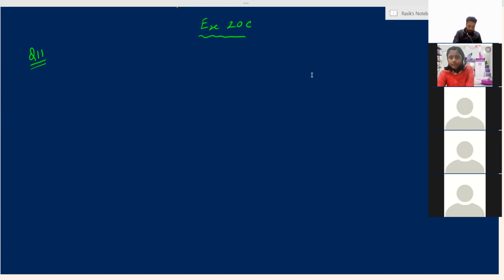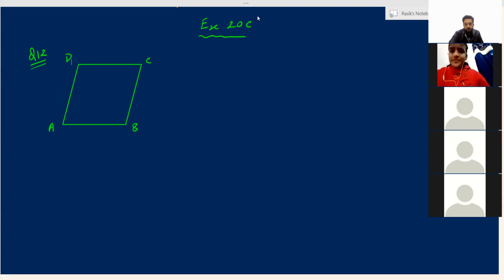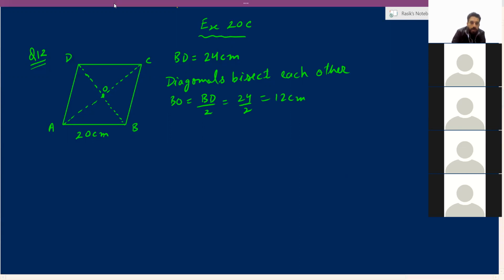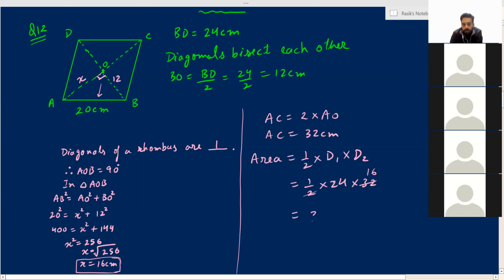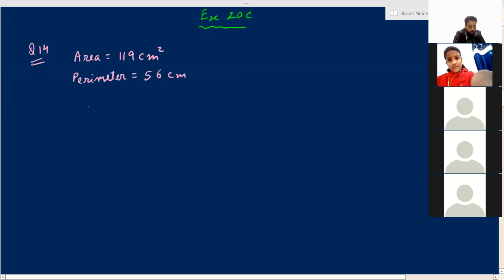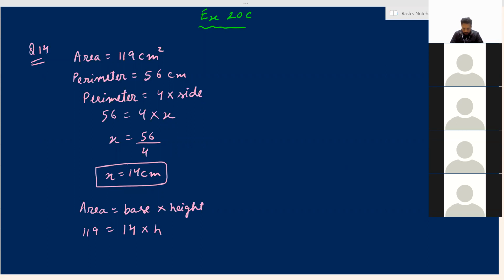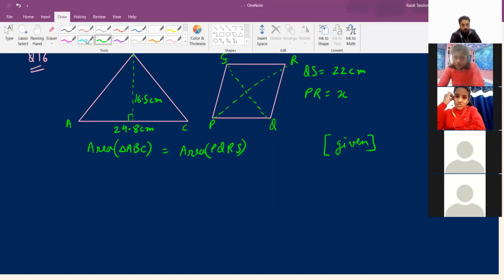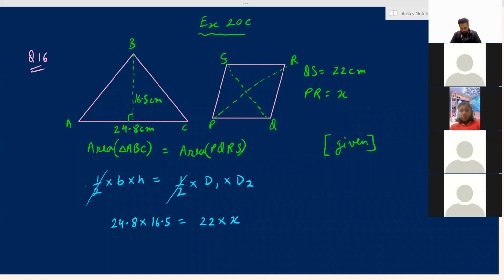Mathematics Class 7b P4 22-01-2022